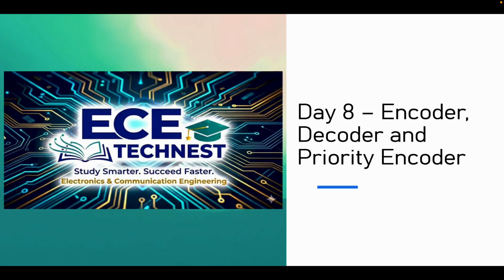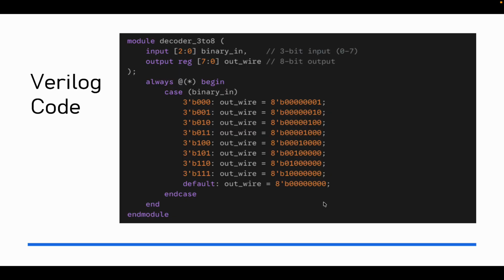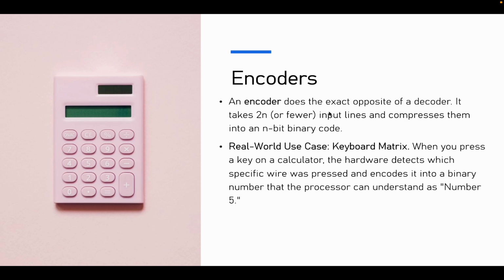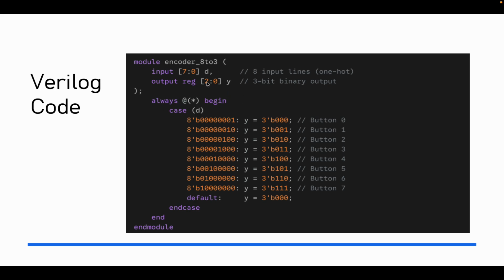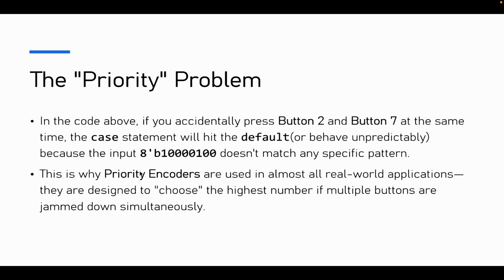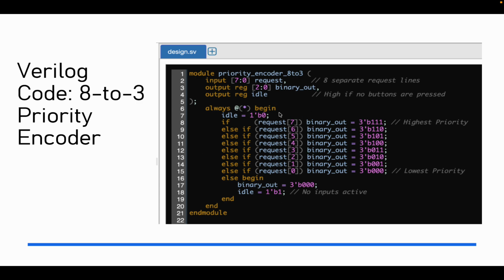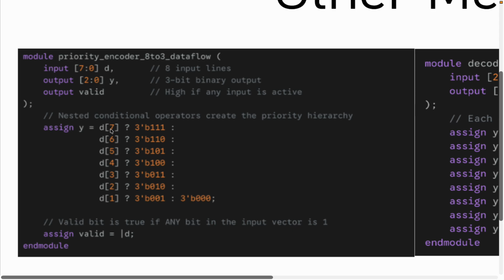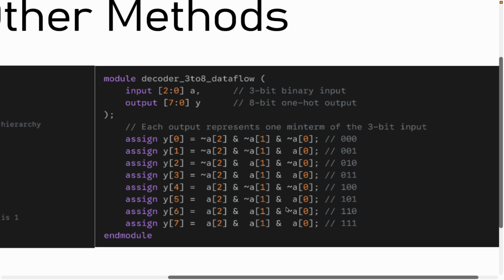Day 8 - Decoder ,Encoder and Priority Encoder